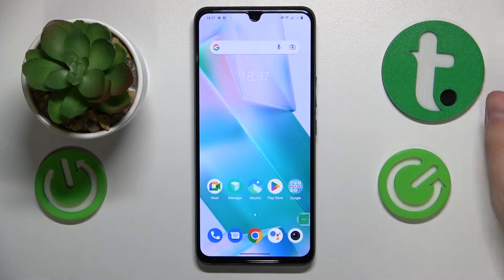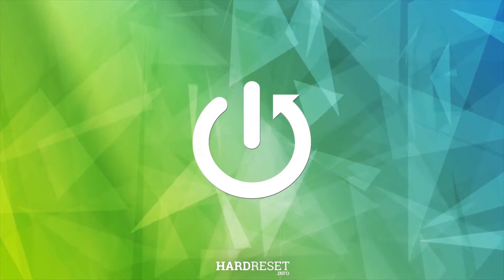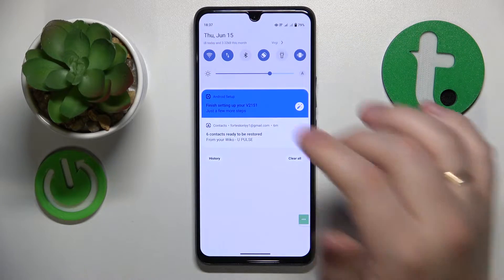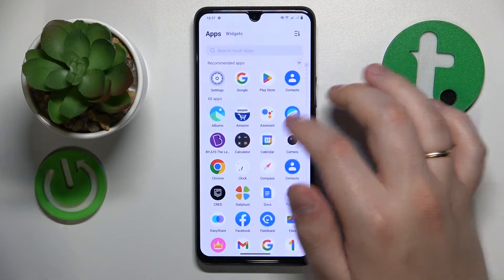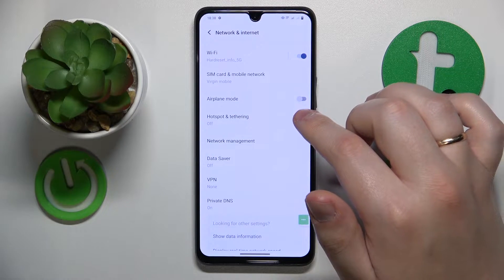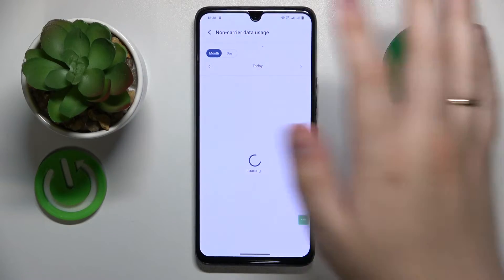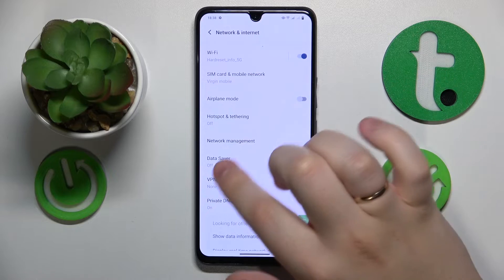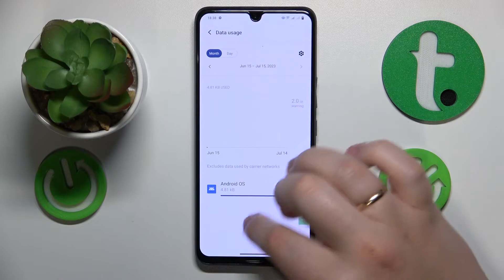How to See Data Usage in VIVO - WiFi & Mobile Data Usage - Traffic Management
Do you want to keep track of your WiFi and mobile data usage on your VIVO smartphone? In this informative video, we'll show you how to easily check and manage your data usage to avoid unexpected charges or exceeding your data limits. We'll walk you through the step-by-step process of accessing the data usage settings on your VIVO phone and navigating the WiFi and mobile data sections. You'll learn how to view your data usage in real time, check which apps consume the most data, and monitor your usage on a daily, weekly, or monthly basis. With this knowledge, you can stay in control of your data usage and optimize your smartphone experience. Join us in this video and become a data-savvy user of your VIVO smartphone. Let's get started and master data management on your VIVO phone now!

How to see cellular data usage on a VIVO phone? How to find the non operator data usage information on a VIVO device? How to manage the traffic on a VIVO device? How to see the app data usage on a VIVO smartphone?